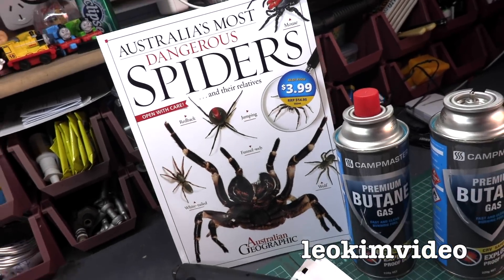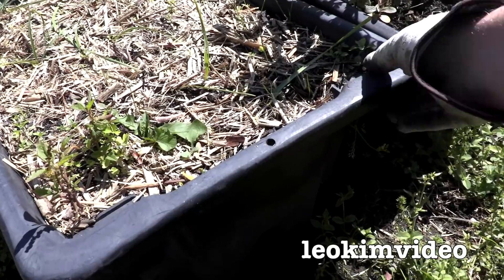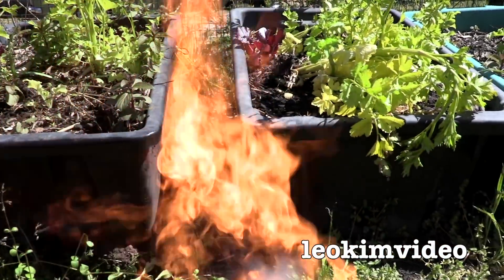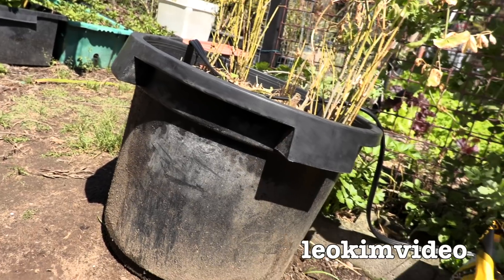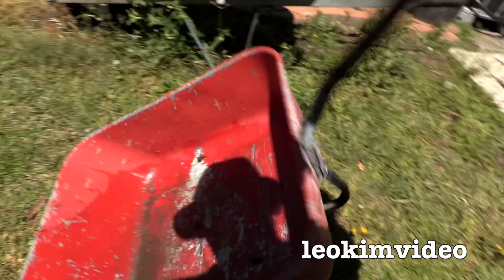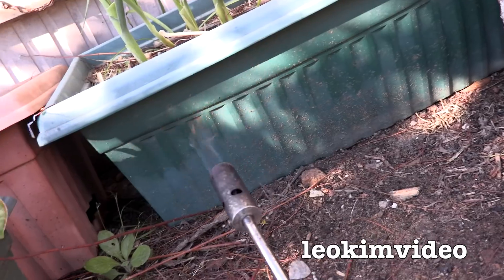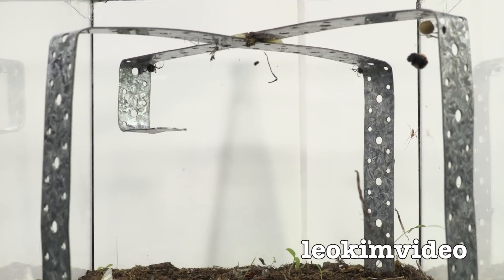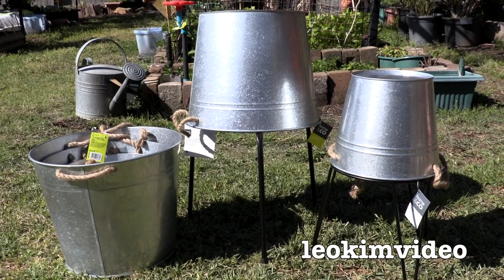Redback Spider Control First Burn Amazing Results Using Fire EDUCATIONAL VIDEO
Considering I have already found two breeding Redback Spiders with spider egg sacs I feel my first control burn needs to come forward. The best news is it really looks like my methods are having a huge impact on the ability of the Redback Spider to breed in huge numbers now. 3 years ago my backyard had over 10 breeding spiders, now I'm struggling to find any. My control method uses flames to burn out the areas where these spiders like to live. The times of burning are related back to the life cycle of the Redback spiders in particular the time it takes for a spider egg sac to hatch. Yes we look into the Redback spider tank to see who the spiders a settling in. I also take a look at the citrus tree thats was heavily infested with stink bugs 9 months ago. The results of my unorthodox methods are amazing. Suck on that hate trolls.